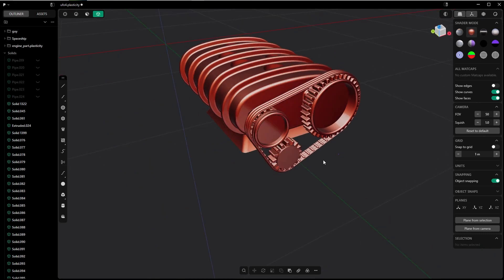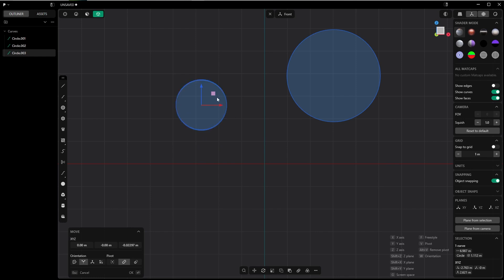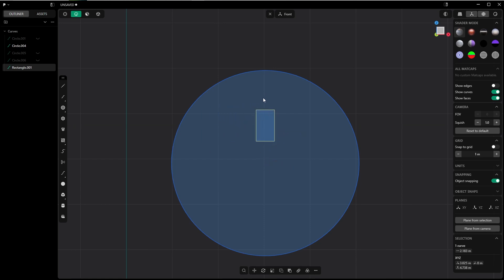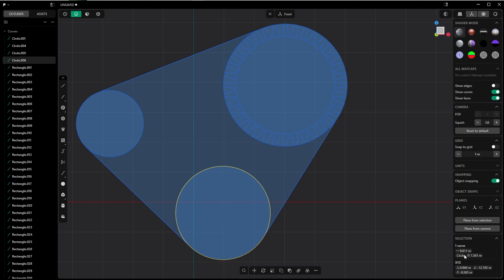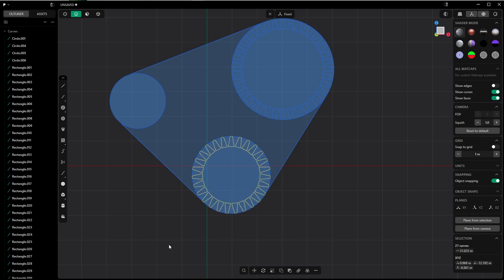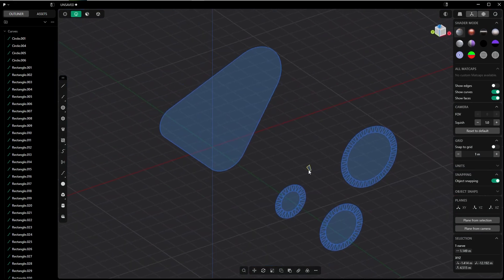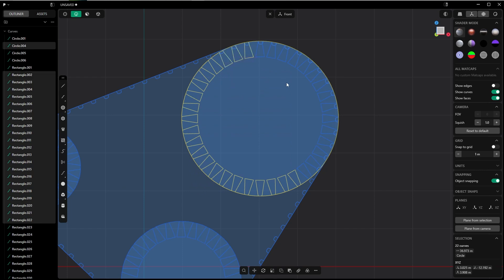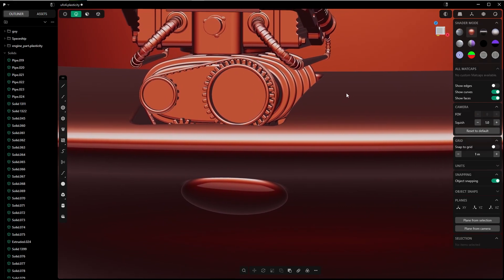Plasticity Tip No. 44 - Adjusting timing belt & gears perfectly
_*LINKS & RESOURCES*_